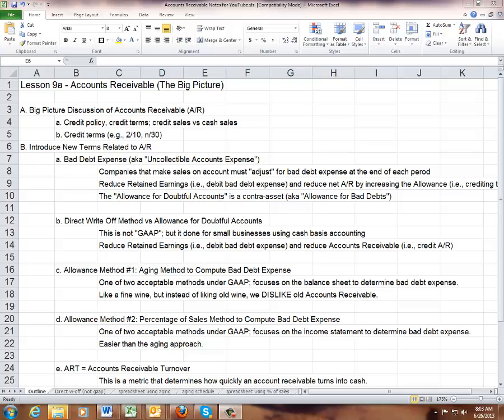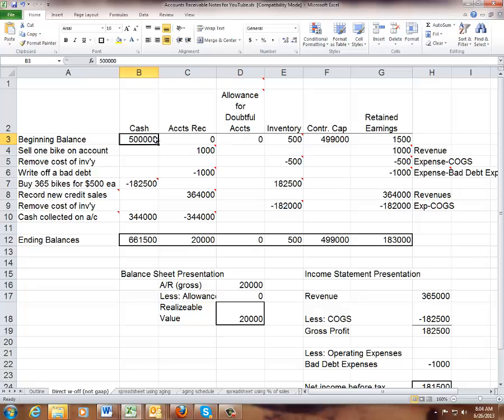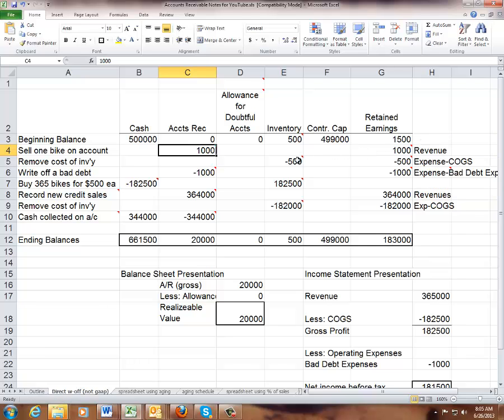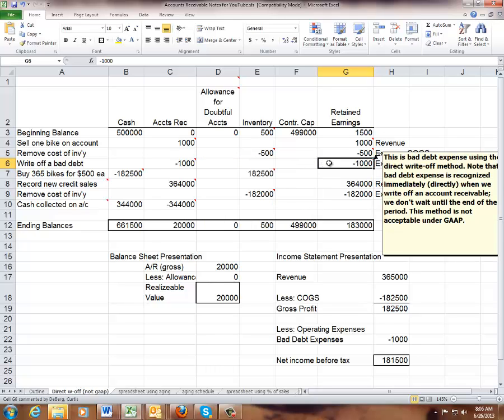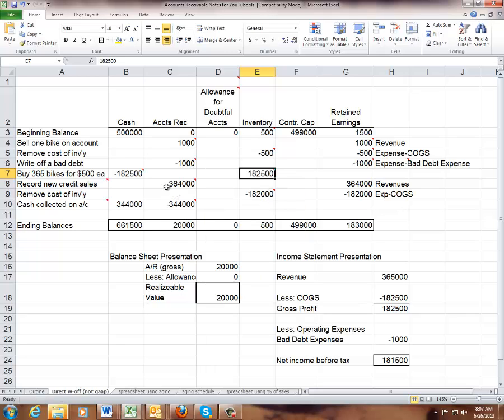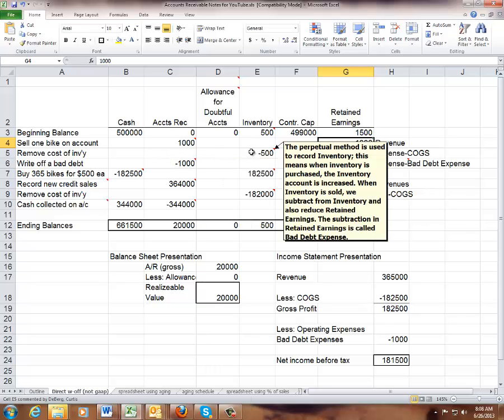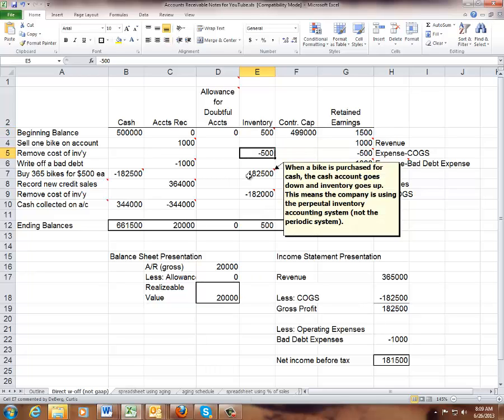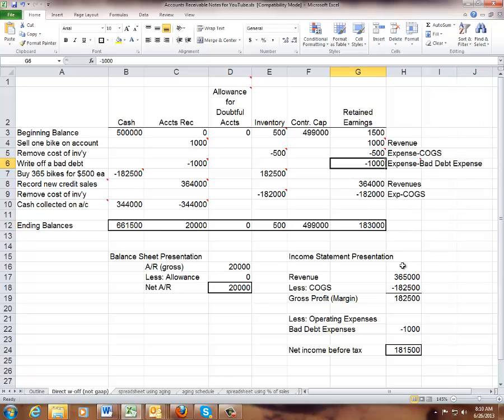Lesson 9a - Accounts Receivable (The Big Picture)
Professor Curt DeBerg provides an overview of accounts receivable, along with an example of how a company uses the direct write-off method to account for bad debts expense ("uncollectible accounts expense"). He also shows how accounts receivable and bad expense are reported in the financial statements.